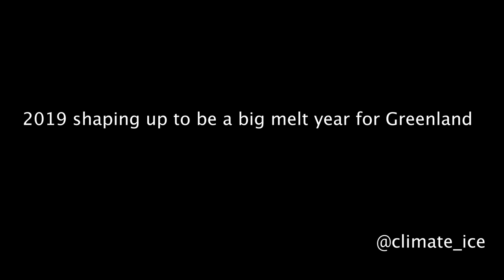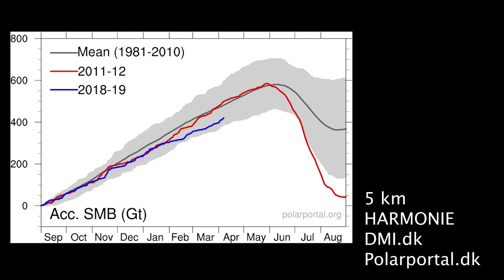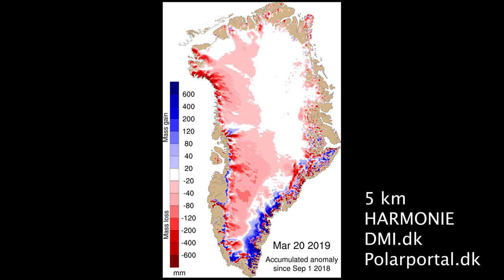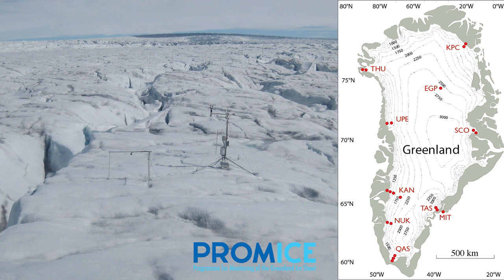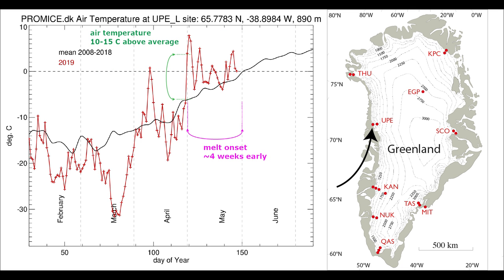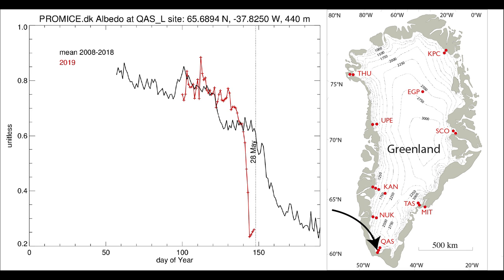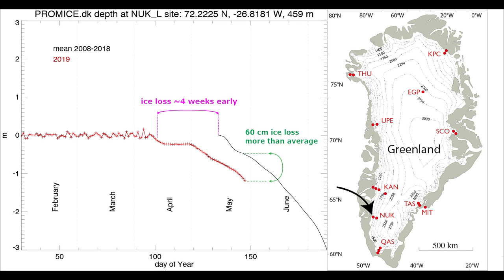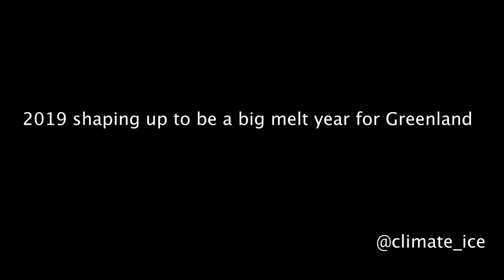How we already know 2019 will be a big melt year for Greenland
climate change is driving higher temperatures globally and while Greenland has had some cold years recently, it's still losing mass. But the big story already developing is low snow amounts along the western ice sheet, the western ice sheet controls the surface meting, the albedo feedback is starting early enough to maximize it's impact.

I'm reminded of 2012 when I published a prediction that we'd see complete surface melting over Greenland 'within the next decade', then just months after that prediction, Greenland set its melt record. This year is starting earlier.